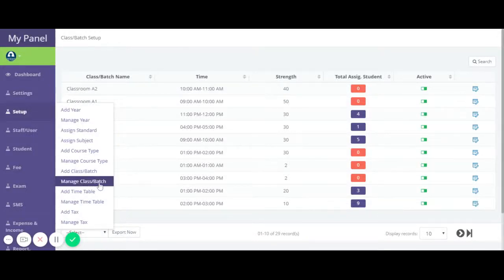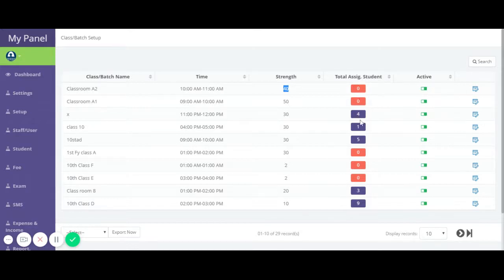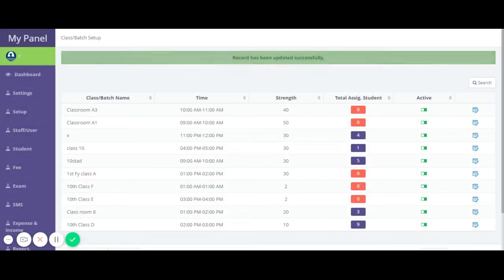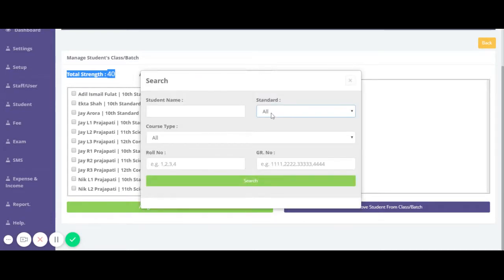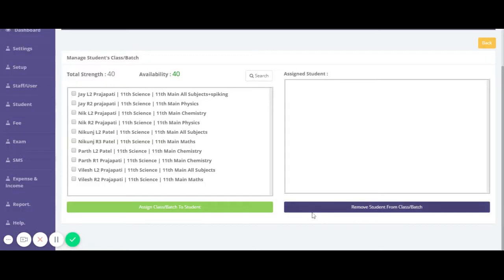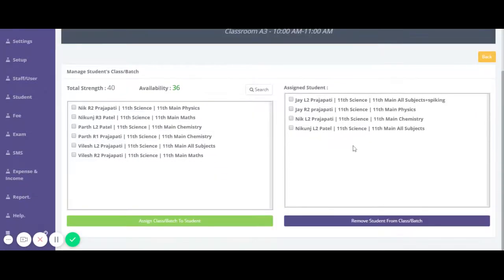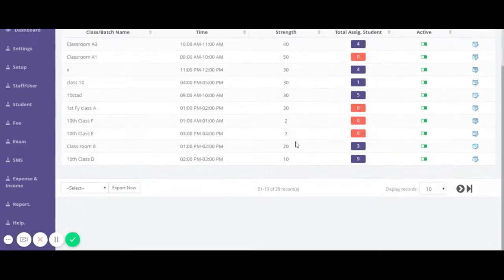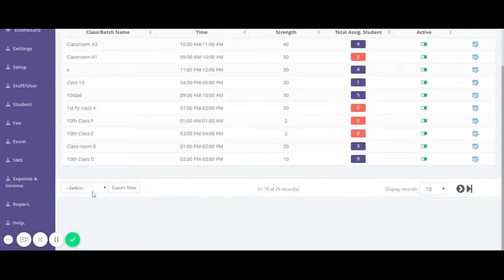Manage Class or Batches | Setup | Tutor or Admin Account | English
Manage (See, Edit, Delete) classroom or batches in smart classes (coaching management software, tuition management software, institute management software)